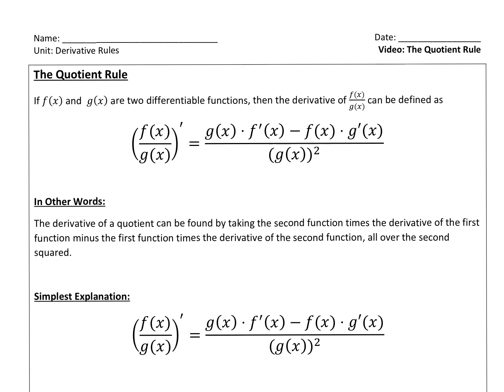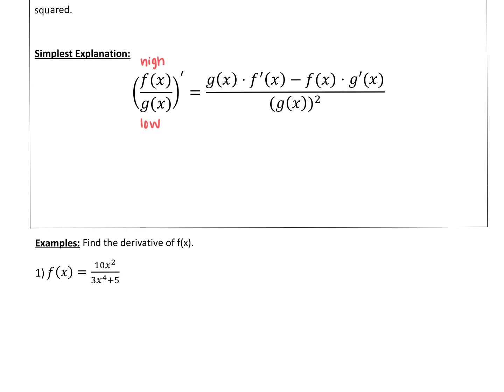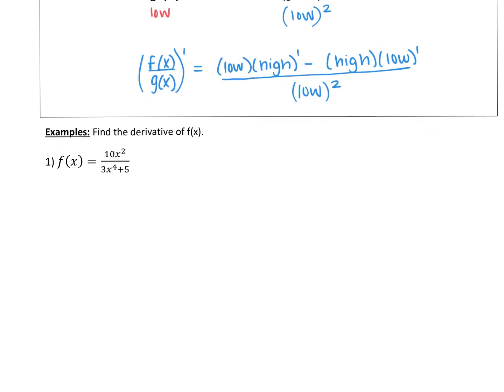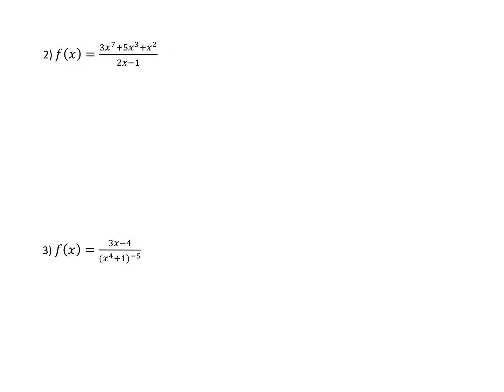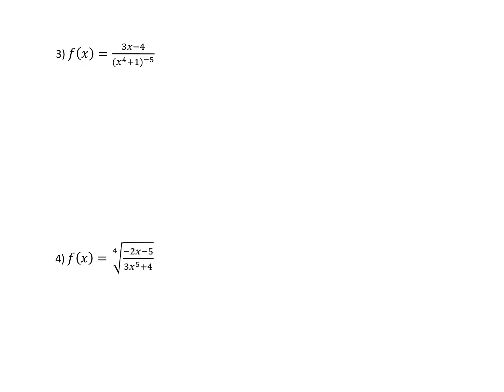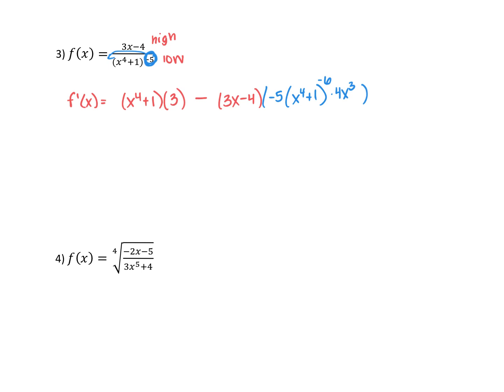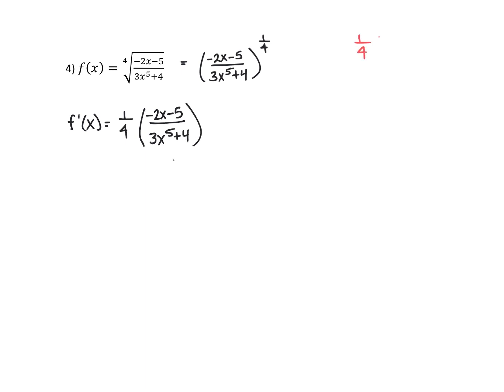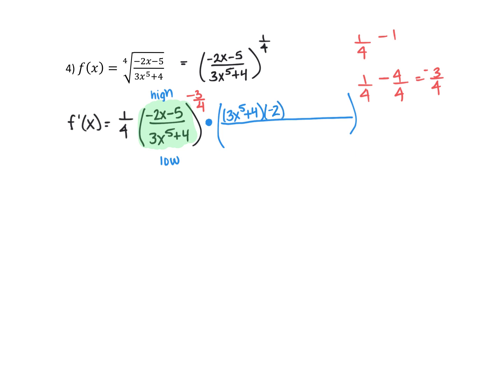Video-The Quotient Rule.mp4